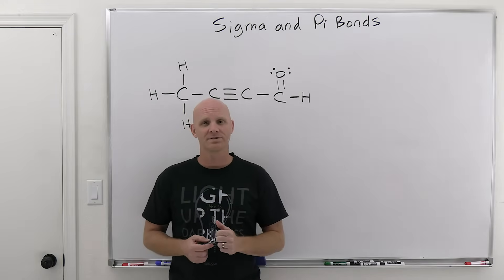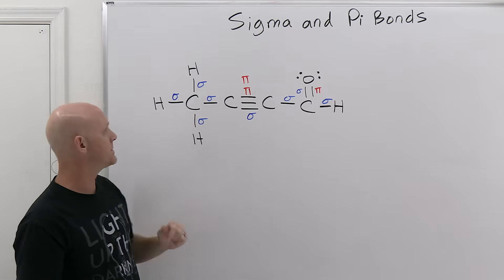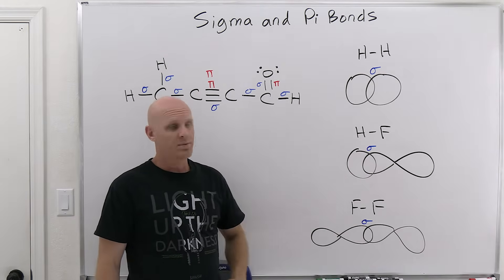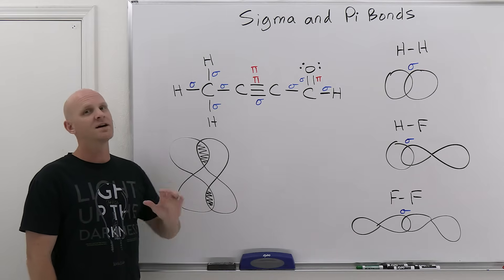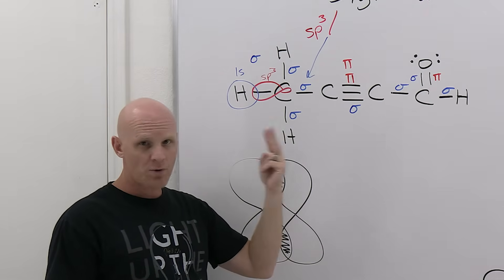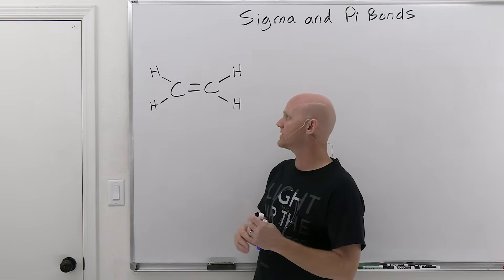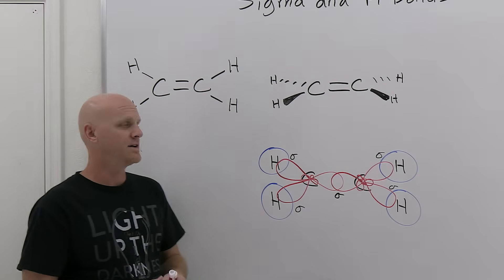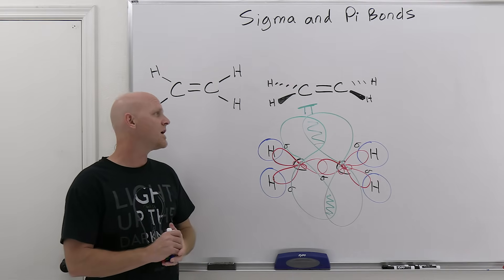9.4 Sigma Bonds and Pi Bonds | General Chemistry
Chad provides a brief lesson comparing and contrasting sigma bonds and pi bonds.  The lesson begins with how to identify sigma and pi bonds in Lewis structures and thereby how to calculate the number of sigma and pi bonds in a molecule.  All single bonds are sigma bonds, a double bond has 1 sigma bond and 1 pi bond, and a triple bond has 1 sigma bond and 2 pi bonds.  Chad then shows how bonds are formed due to the overlap of atomic orbitals, and then expounds on sigma overlap and pi overlap.  Sigma bonds result from sigma overlap, the end-to-end overlap of atomic orbitals (s, p, or hybrid orbitals), whereas pi bonds result from pi overlap, the side-to-side overlap of p orbitals.  The lesson concludes with a description of the sigma and pi bonds in ethylene as well as a description of which atomic orbitals are involved in the overlap.

I've embedded this playlist as a course on my website with all the lessons organized by chapter in a collapsible menu and much of the content from the study guide included on the page.

If you want all my study guides, quizzes, final exam reviews, and practice exams, check out my General Chemistry Master Course

00:00 Lesson Introduction
00:40 How to Calculate the Number of Sigma & Pi Bonds in a Molecule
01:41 Sigma Overlap
03:21 Pi Overlap
04:37 Identifying Overlapping Atomic Orbitals in Sigma Bonds
07:10 Sigma and Pi Bonds in Ethylene